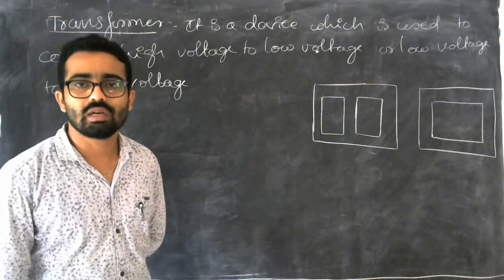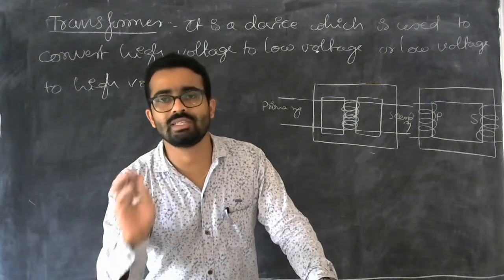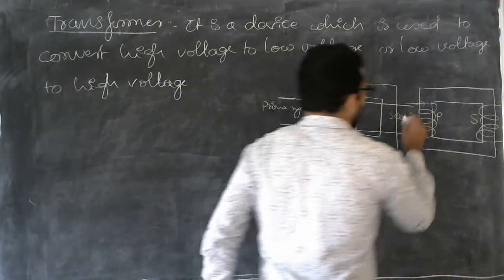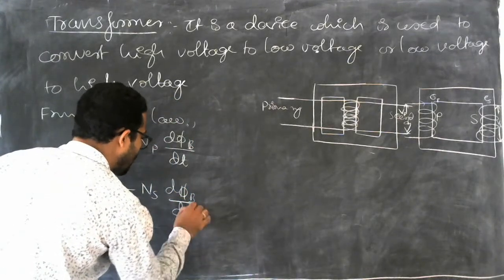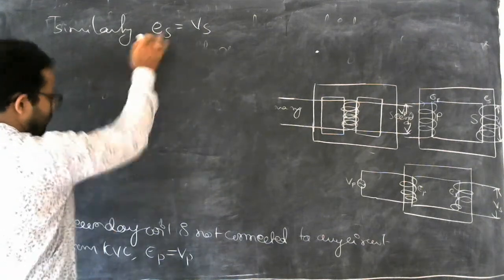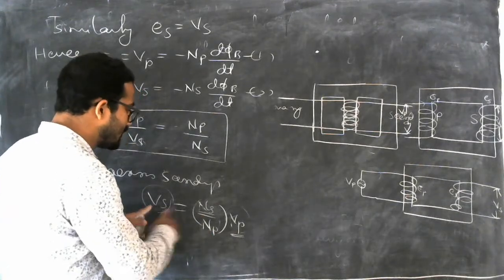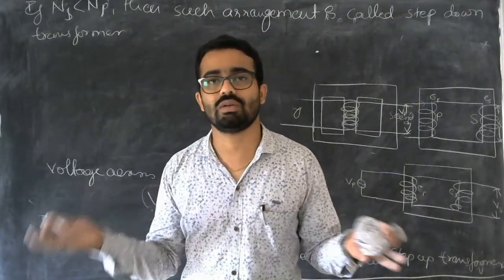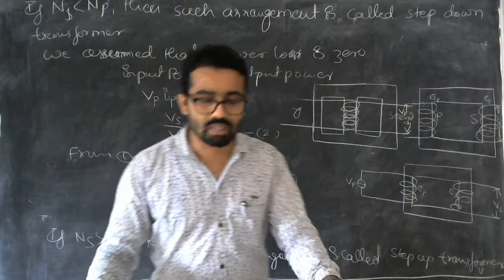8 Transformer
Explanation for transformer , its construction and energy losses in transformer